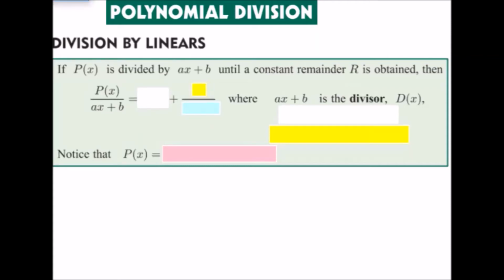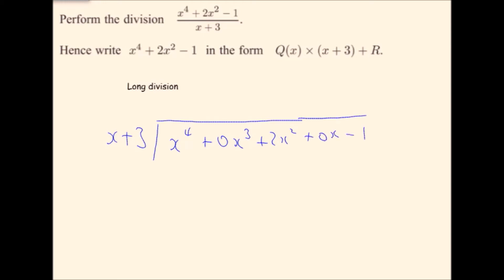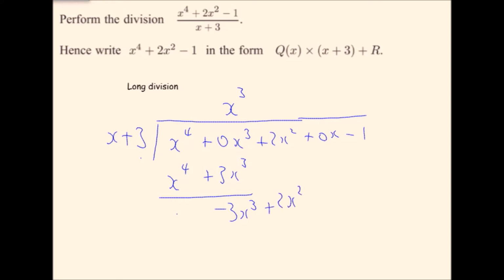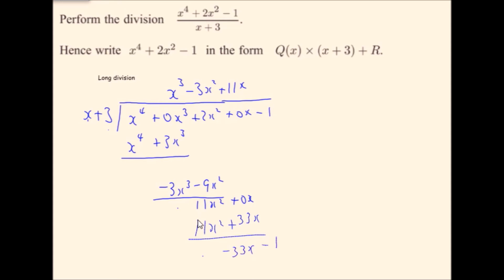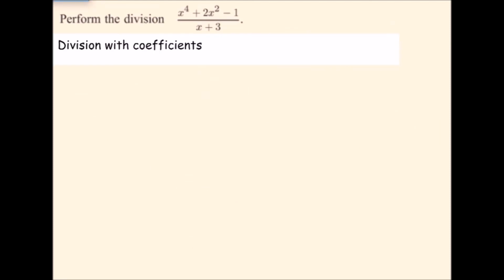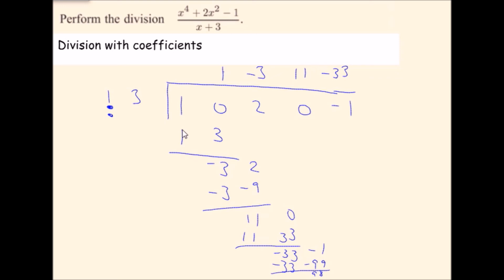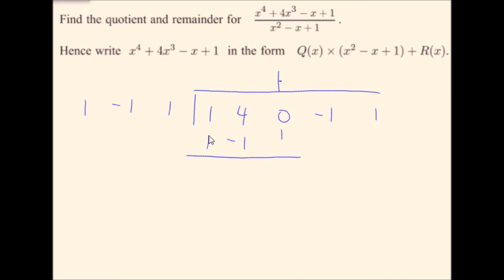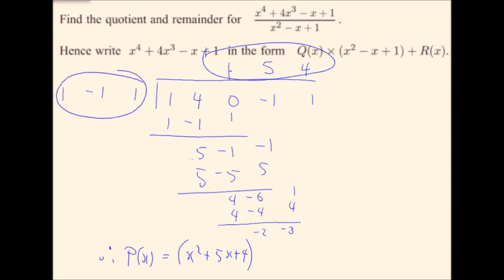Polynomial division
Covers Ex 2D.1 and D.2 from the Yr 12 Specialist Maths SACE course.